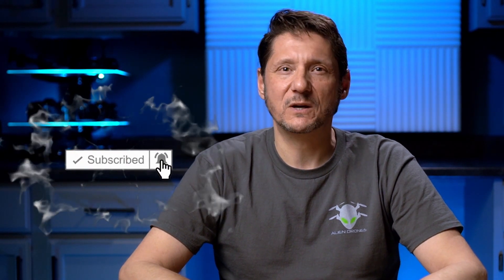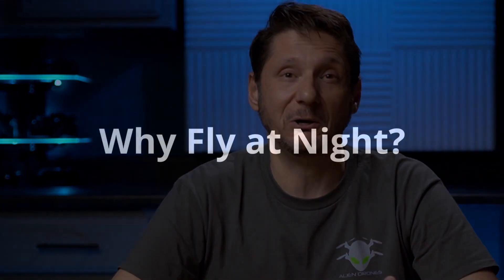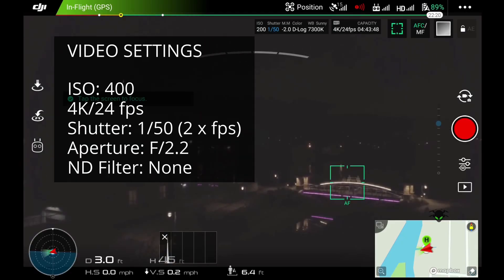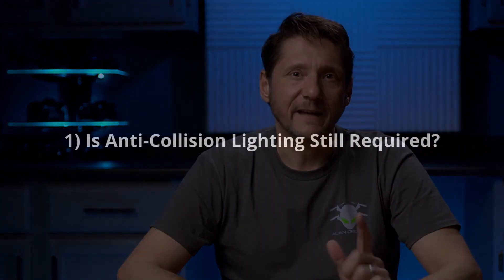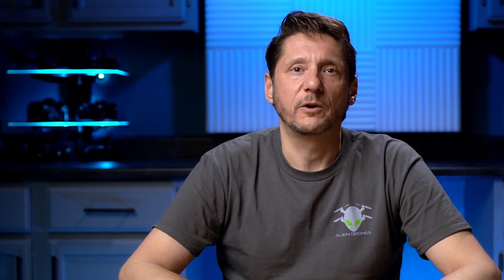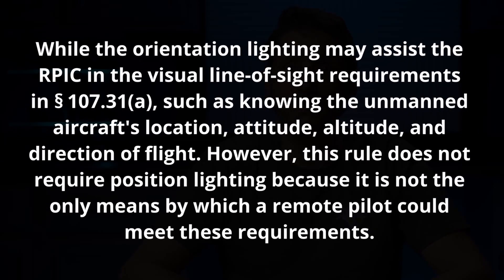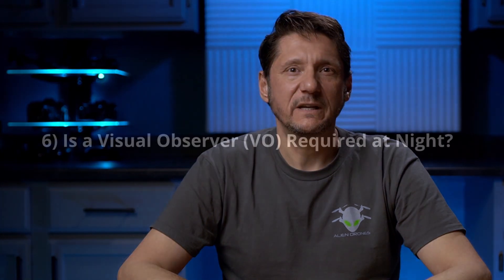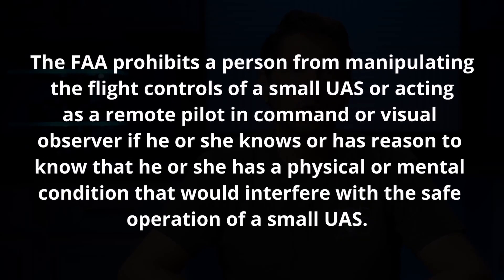You NEED To Know This BEFORE You Fly a Drone at Night!!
When the New FAA REMOTE ID for Drones Rule came out so did BIG changes to Flights over People and Flying at Night rules that will determine what is now legal whether you’re a 107 or recreational pilot.  I’ll go through these changes one by one and explain them so we can understand the 107.29 rules and what they really mean to us.  It seems that the FAA actually relaxed the regulations a bit which is quite a departure compared to the normal direction, but hopefully this is a new trend.

-When the New FAA REMOTE ID for Drones Rule came out so did BIG changes to Flights over People and Flying at Night rules that will determine what is now legal whether you’re a 107 or recreational pilot.

Couple of quick clarifications:   I incorrectly stated that the existing 107 Daylight Waivers will expire on March 15th, 2021 and they will actually be good until May 15th.
  Also,  I stated 107 pilots can apply for a "waiver" to fly at night in controlled airspace and I meant to say "Authorization".
The FAA has delayed the flights at night training until April 6th now as the the Biden administration has put a hold on all pending regulations. This will probably slip again.

** Alien Drones Shirts and SWAG Store: The Infamous "FAA Drone Pilot Shirt" in the Alien Drones SWAG Store

== My Equipment ==

MISC. STUFF
-Lume Cube Strobe (EBAY)
-Lights String 9.8ft EL Wire Lights

-64G Extreme SD Card: (Amazon)
-Landing Gear Extenders: (Amazon)
-Polar Pro Polarized ND Set: (Amazon)
-Drone Foldable Landing Pad: (Amazon)
-Gimbal Clamp/Cover combo: (Amazon)

REMOTE CONTROLLER PARTS:
-Magnetic Charging Cable: (Amazon) (Ebay)
-Remote Rt Angle Cable (Micro) (Ebay)

-Skyreat Tablet Holder (Metal NUT): (Amazon)

CAMERAS AND BLOGGING EQUIPMENT:
-Pixel MK-7 Wireless Mic: (Amazon)

Music Licensed by Audiio
Tiger Run - I Got This (Instrumental)
pendelton -happy-fields (instrumental)
veter - today you will win (Instrumental)

Thank you again for visiting Alien Drones!